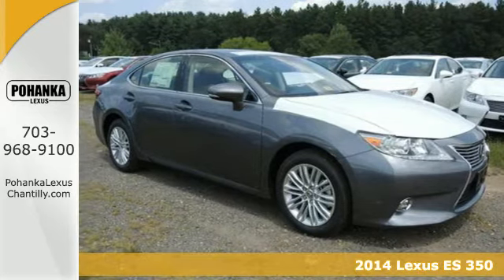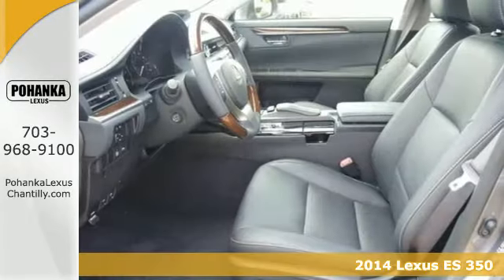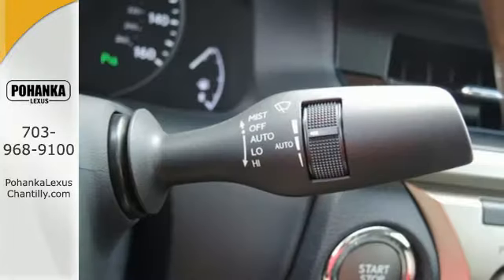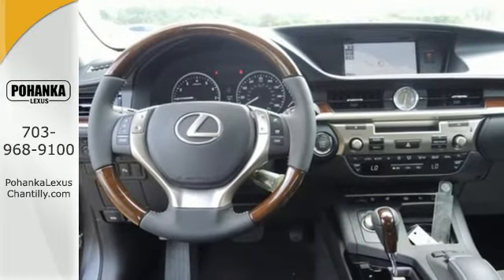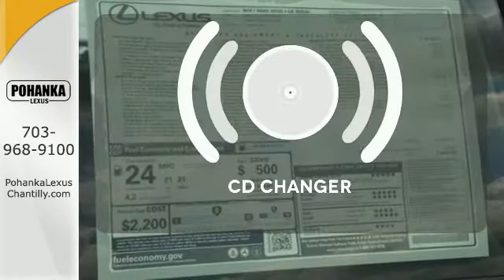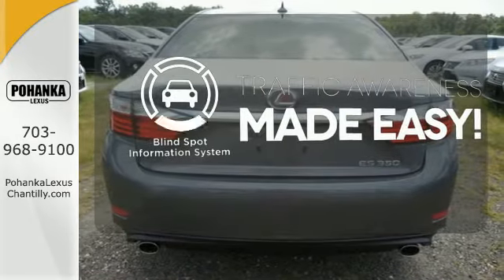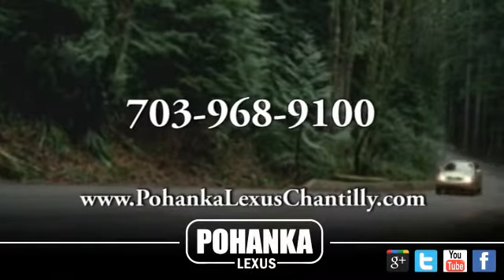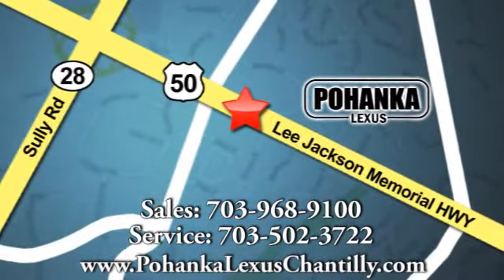New 2014 Lexus ES 350 Chantilly VA Washington-DC, MD ESE241082 - SOLD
Year: 2014
Make: Lexus
Model: ES 350
Trim: 4dr Sdn
Engine: 3.4 L V6 Cyl.
Color: Nebula Gray Pearl
Interior: Black
Stock #: ESE241082
VIN: JTHBK1GGXE2141082

Address:
13909 Lee Jackson Memorial Hwy